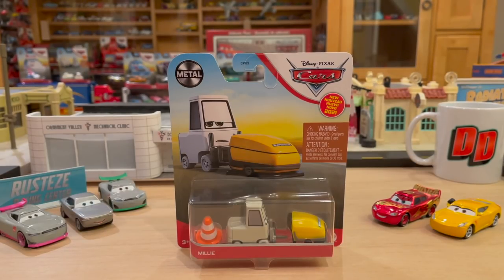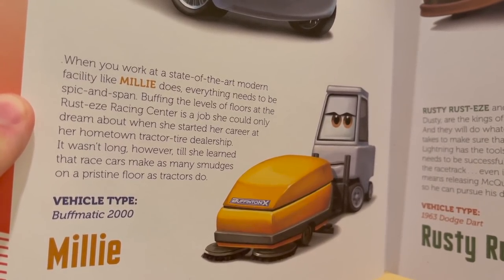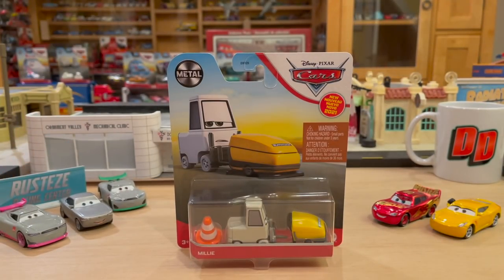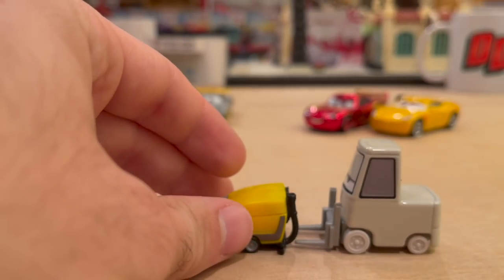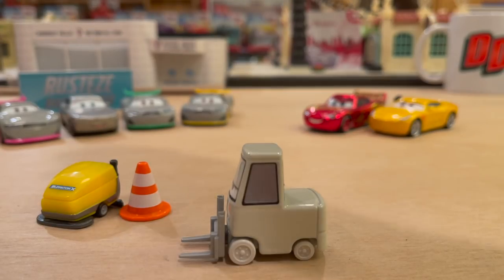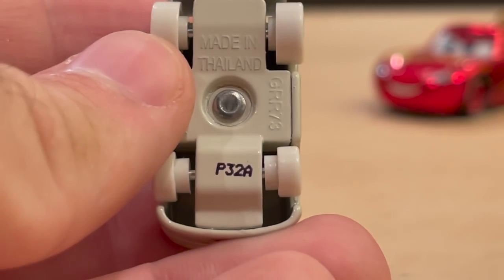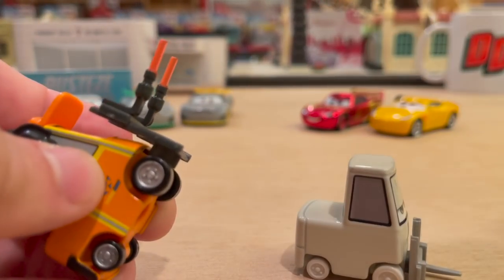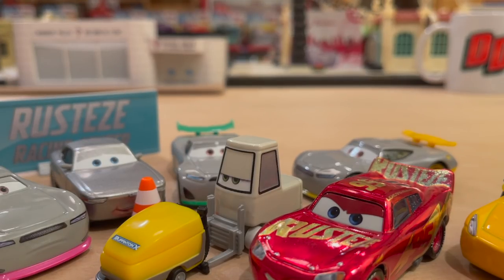Mattel Disney Cars 3 Millie - Rust-eze Racing Center Janitor Pitty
Millie is a new character in 'Cars 3,' who appears as a janitor at the Rust-eze Racing Center. She does in fact speak in the movie while Lightning McQueen waits to visit Sterling's office. Millie is currently only available as a single in 2021 Singles Case M along with Racing Red Lightning McQueen and Hydraulic Ramone.